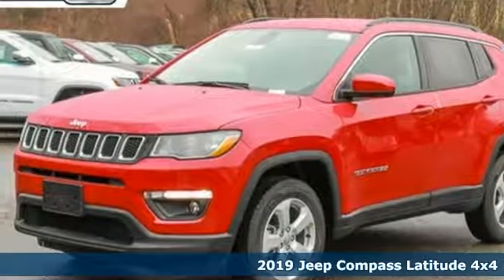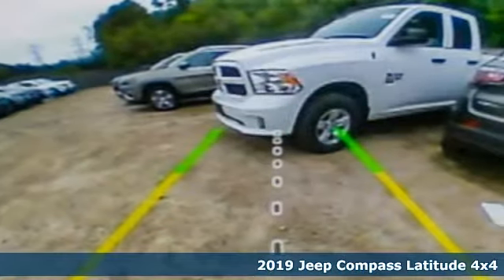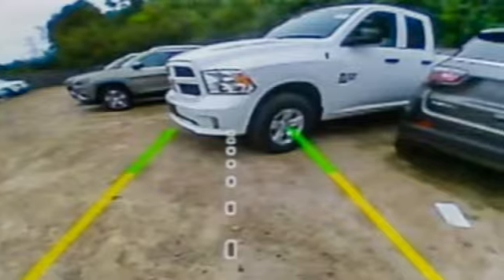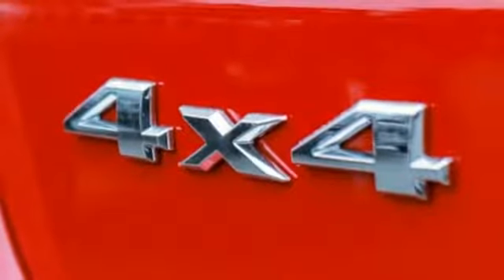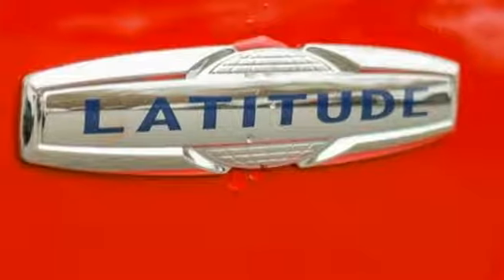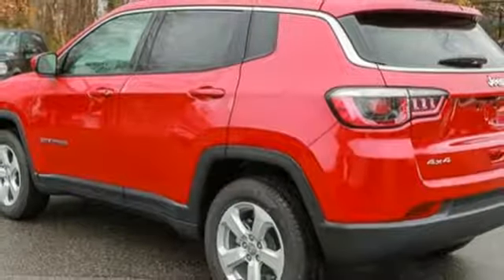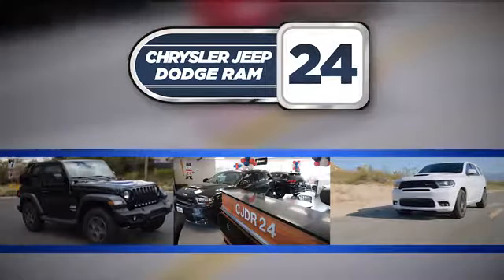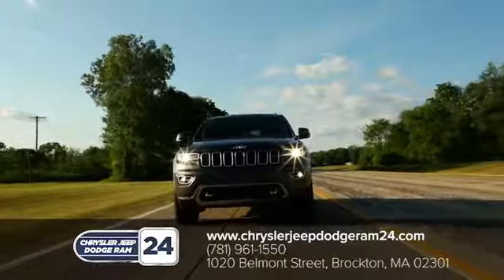2019 Jeep Compass Brockton MA Boston, MA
Year: 2019
Make: Jeep
Model: Compass
Trim: Latitude
Engine: 4 Cyl. 2.4 L
Transmission: Automatic
Color: Redline Pearlcoat
Interior: Black
Stock #: J7841
VIN: 3C4NJDBB8KT652945
4WD. Red Line 2019 Jeep Compass Latitude 4WD 9-Speed Automatic 2.4L I422/30 City/Highway MPG Price includes: $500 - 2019 NEW ENGLAND AUTO SHOW BONUS CASH NECKY. Exp. 01/31/2019, $1,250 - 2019 Retail Consumer Cash **CK1 (excl WE). Exp. 01/31/2019, $1,500 - Northeast 2019 Bonus Cash NECKA. Exp. 01/31/2019

Address:
1020 Belmont St